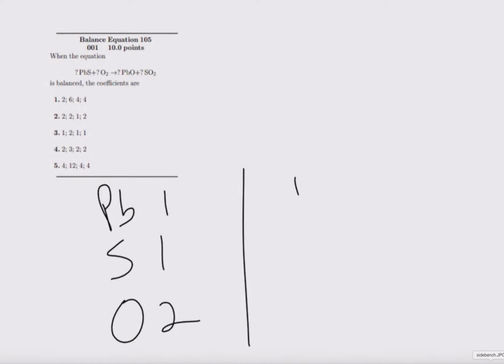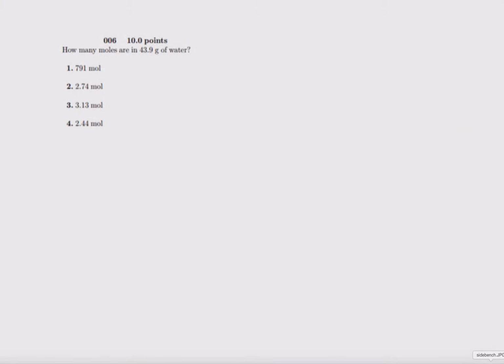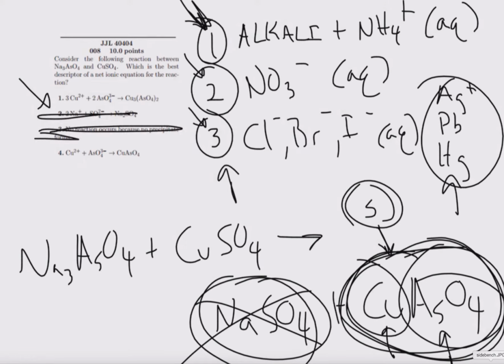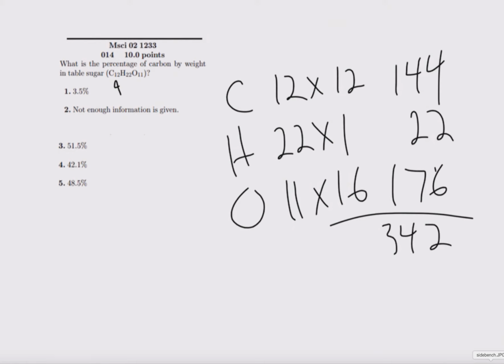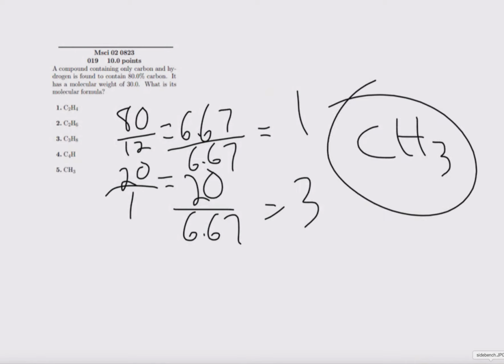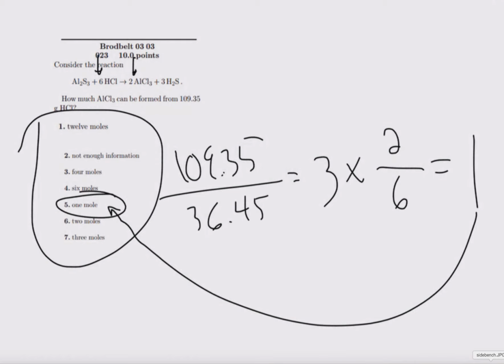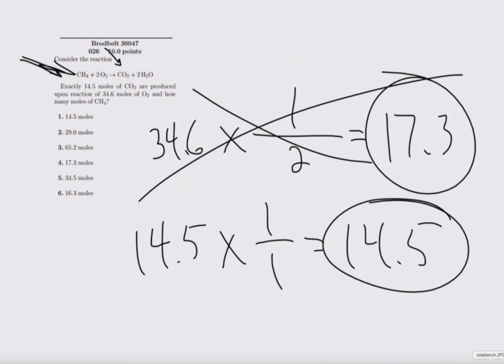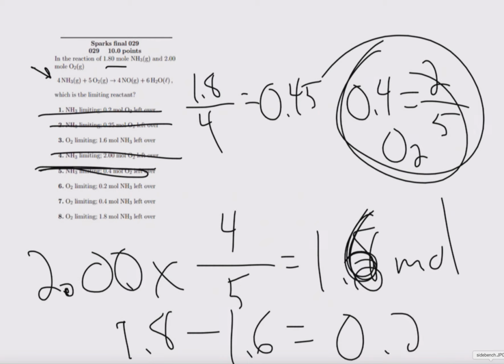Stoichiometry Test Review